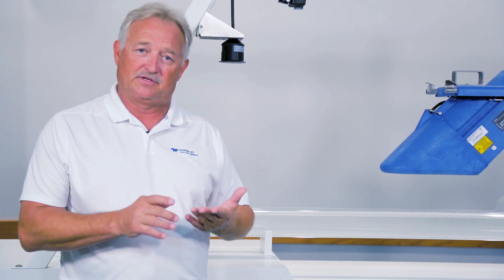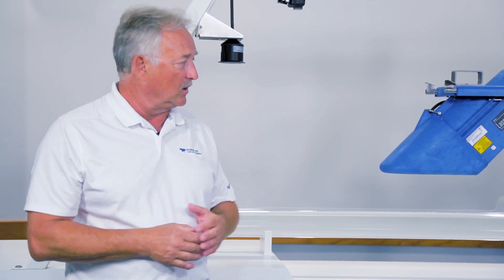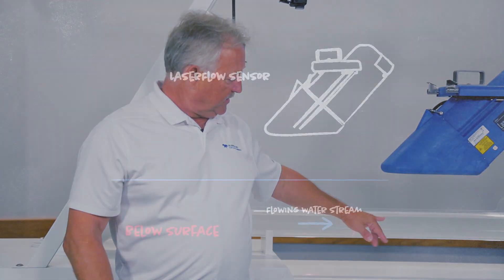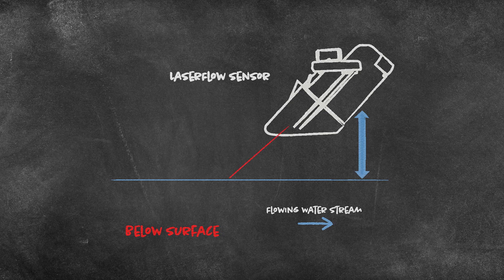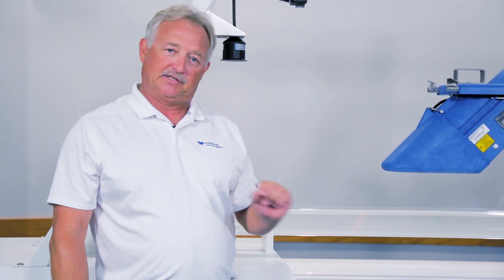Lessons on LaserFlow | Episode 3 Adaptive Focus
Welcome back to another episode of Lessons on LaserFlow! In this episode, Teledyne ISCO's Rick Dey discusses adaptive focus, an advanced feature of the LaserFlow non-contact area velocity sensor that helps to achieve successful flow readings in difficult applications.